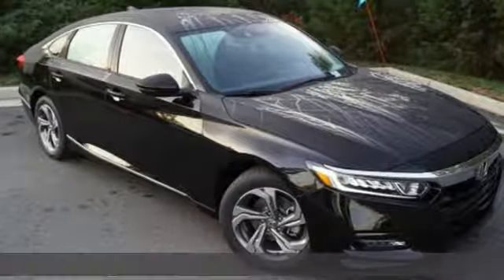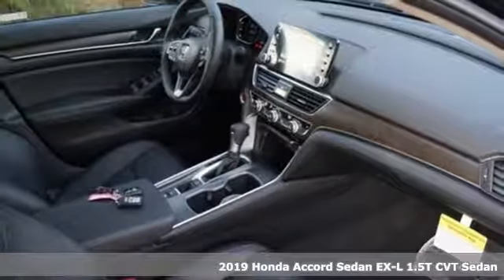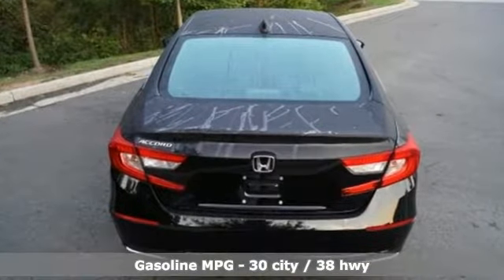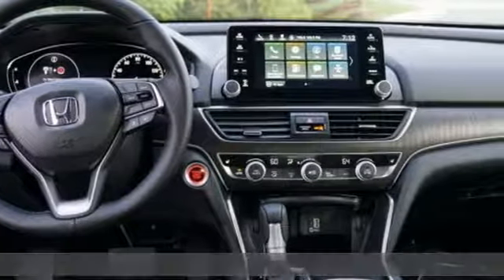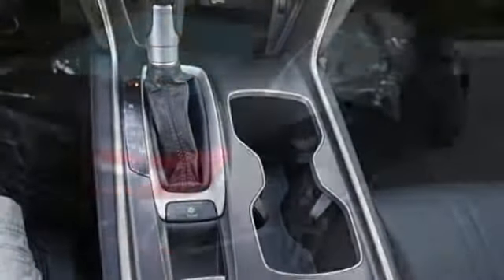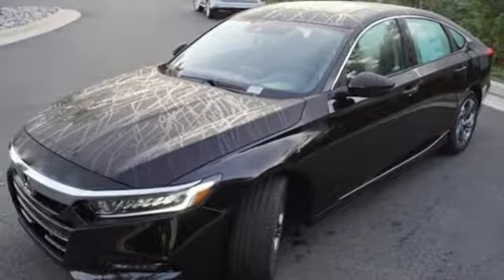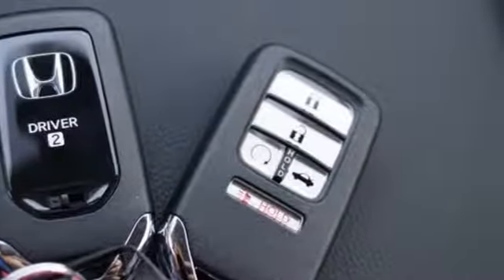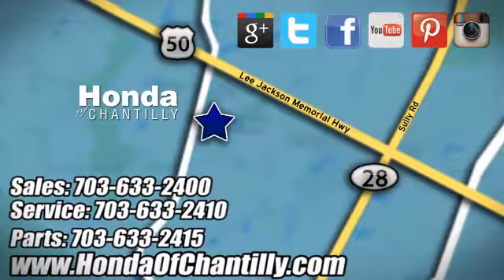New 2019 Honda Accord 1.5T Centreville Chantilly, DC HCKA164923 - SOLD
Year: 2019
Make: Honda
Model: Accord 1.5T
Trim: EX-L
Engine: 1.5T I4 DOHC 16V Turbocharged VTEC
Transmission: CVT
Color: Black
Interior: Black
Stock #: HCKA164923
VIN: 1HGCV1F52KA164923
Crystal Black Pearl 2019 Honda Accord 1.5T EX-L FWD CVT 1.5T I4 DOHC 16V Turbocharged VTEC ABS brakes, Active Cruise Control, Electronic Stability Control, Front dual zone A/C, Heated door mirrors, Heated Front Bucket Seats, Heated front seats, Illuminated entry, Low tire pressure warning, Power moonroof, Remote keyless entry, Traction control.brbrRecent Arrival! 30/38 City/Highway MPGbrbrbrAll prices exclude taxes, title, license, and dealer processing fee of $799.00. Published price subject to change without notice to correct errors or omissions or in the event of inventory fluctuations. All features not on all vehicles. Vehicles shown are for illustration purposes only. MPG is based on 2017 EPA mileage ratings. Use for comparison purposes only. Your actual mileage will vary, depending on how you drive and maintain your vehicle, driving conditions, battery pack age/condition (hybrid only), and other factors.

Address:
4175 Stonecroft Boulevard